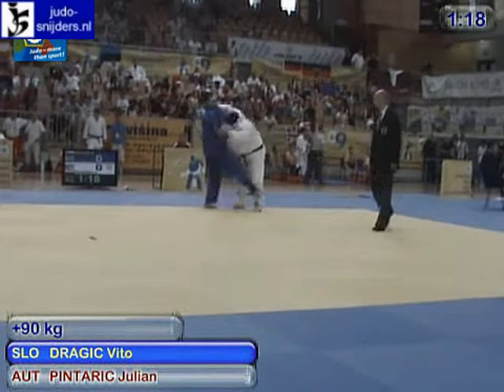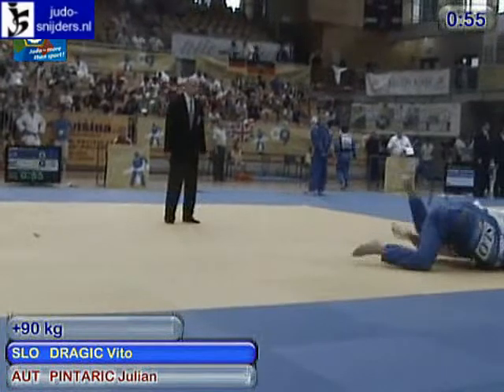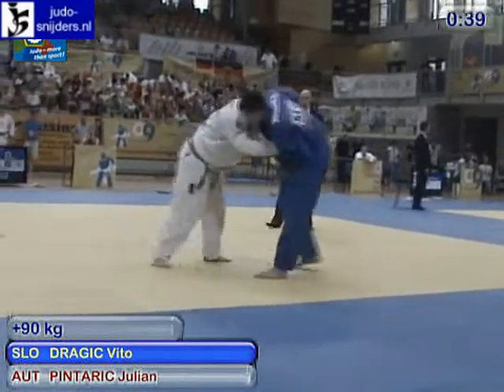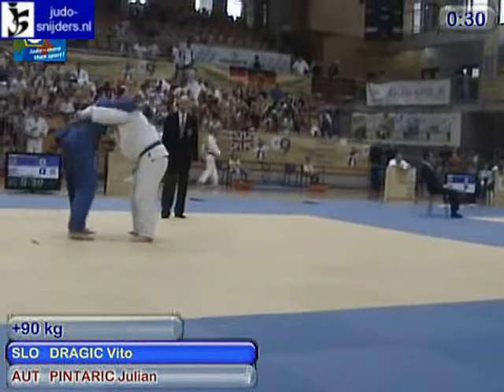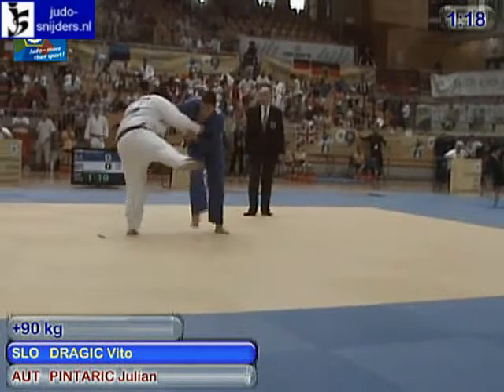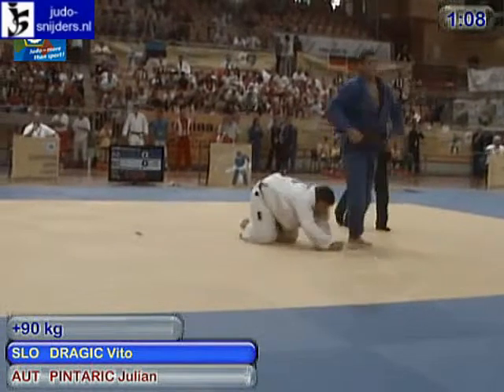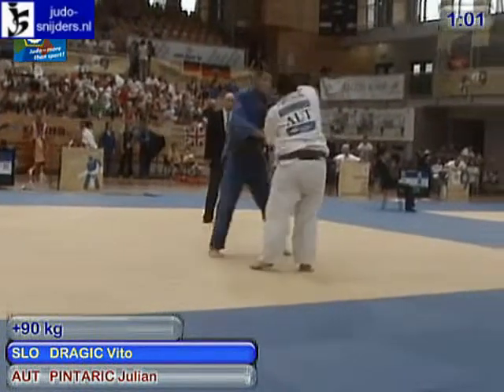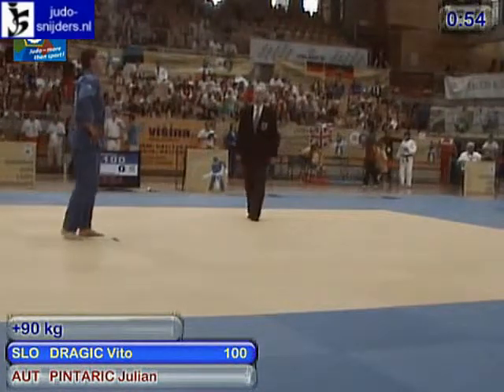Judo 2009 Koper: Dragic (SLO) - Pintaric (AUT) [+90kg].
Judo 2009 European Cadet Championship Koper
Vito Dragic (SLO) - Julian Pintaric (AUT) [+90kg].